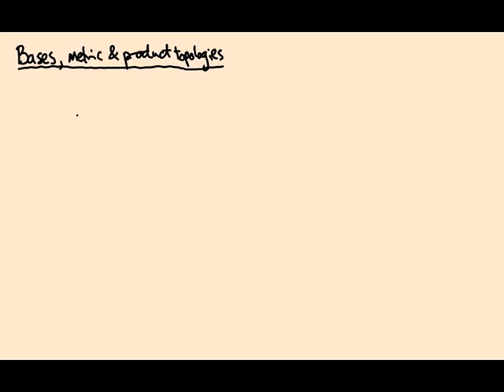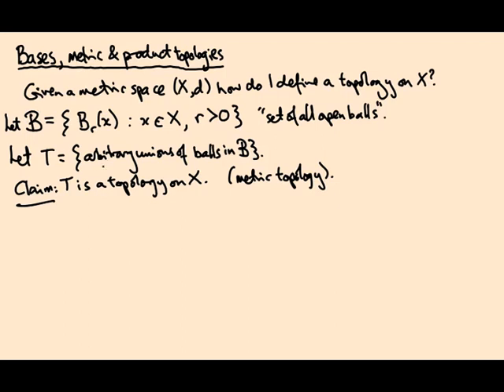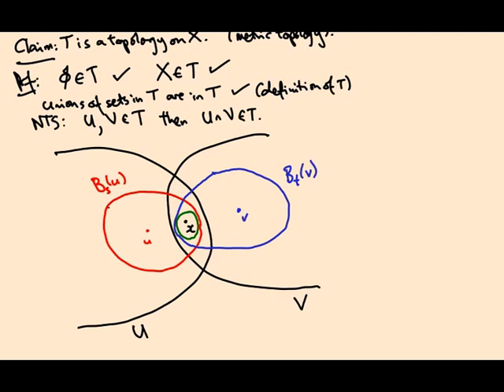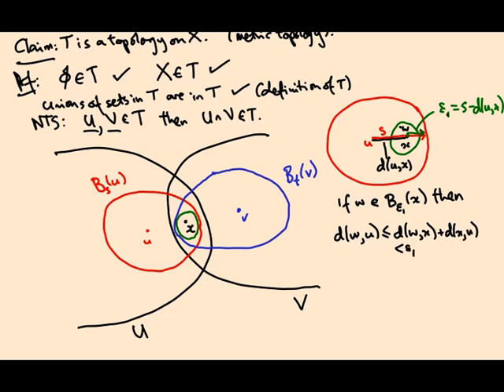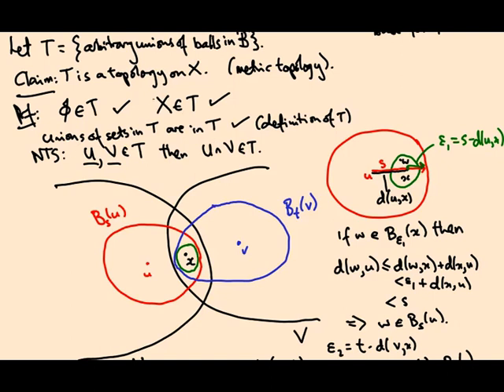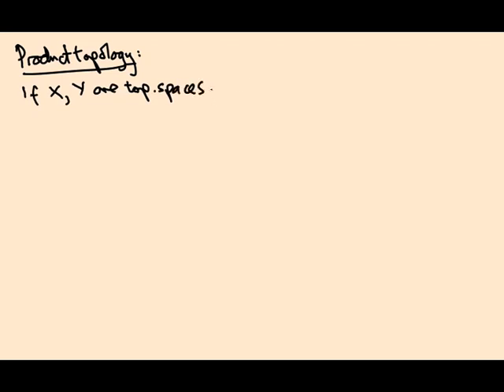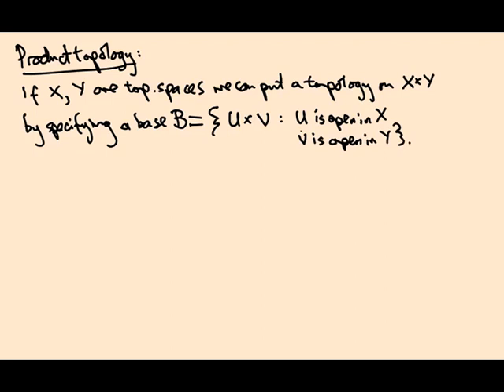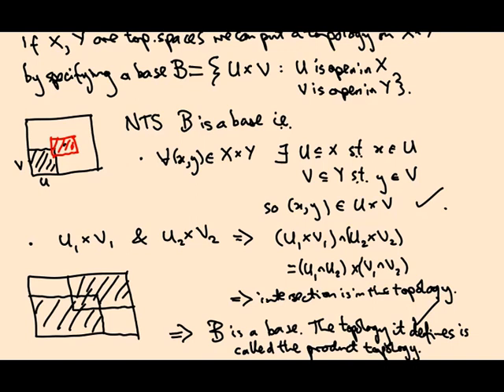2.02 Bases, metric and product topologies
The second in a sequence of videos introducing topological spaces. We introduce the notion of a base for a topology and the natural topologies on metric spaces and product spaces.